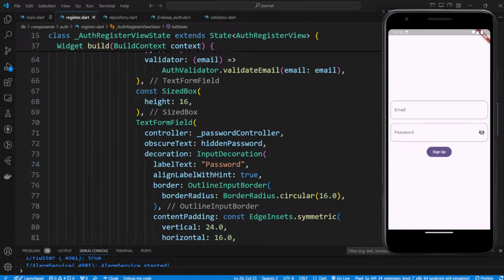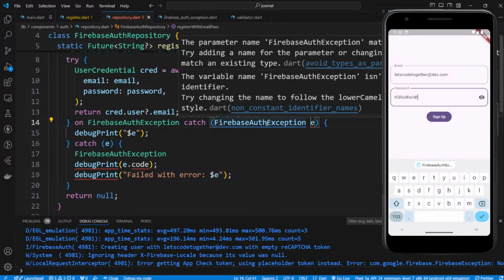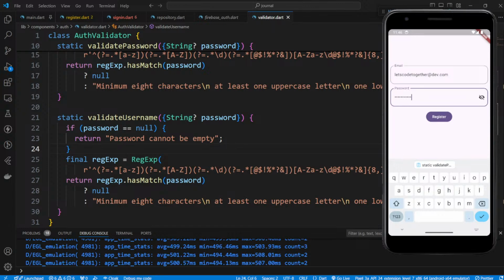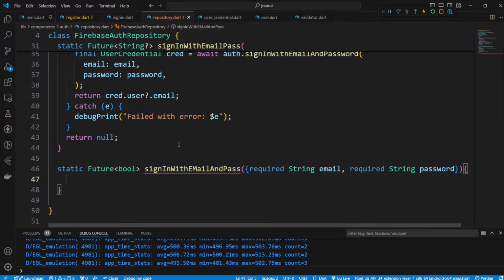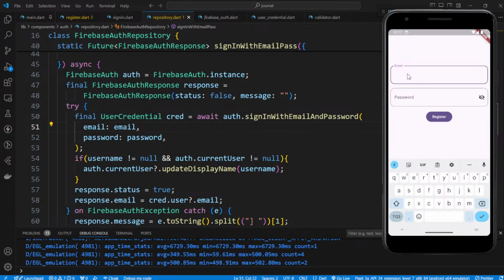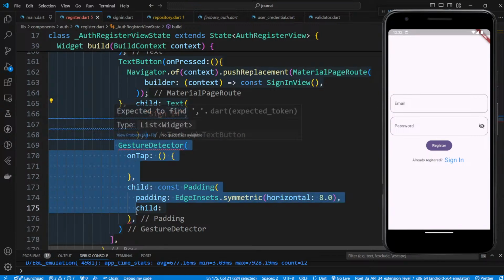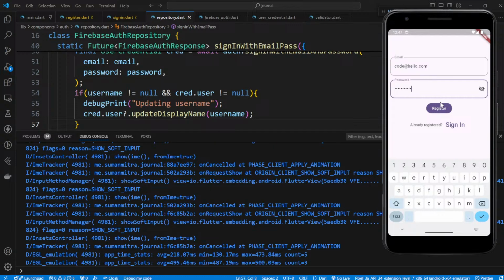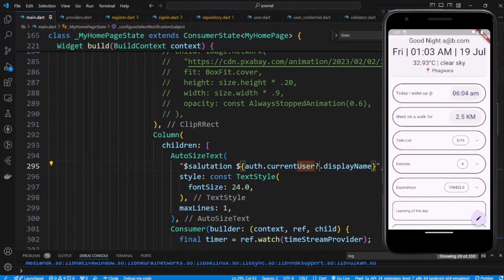🔴 LIVE - Building FLUTTER Application as a Beginner | Episode 14